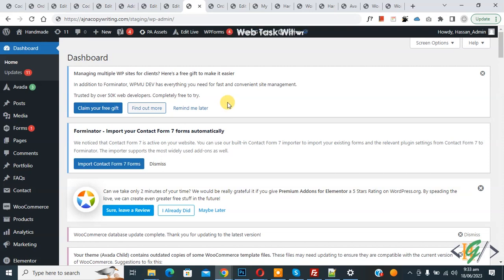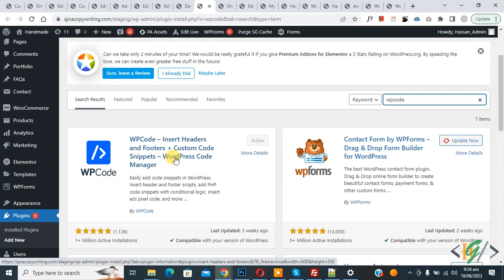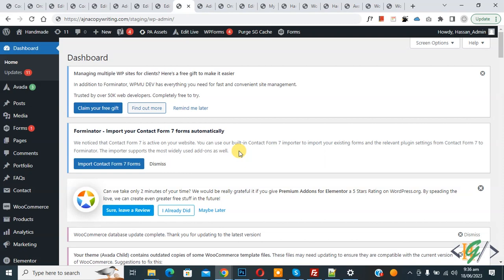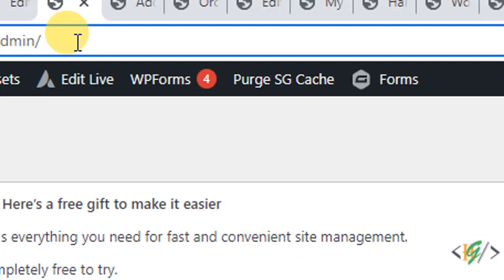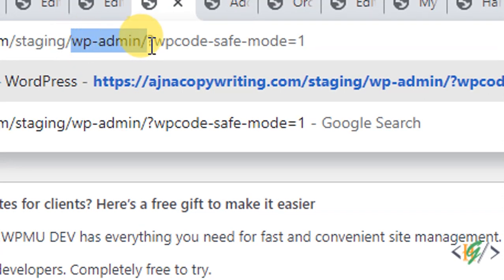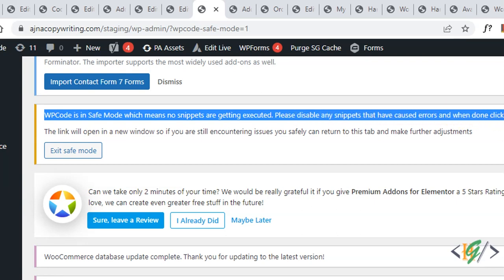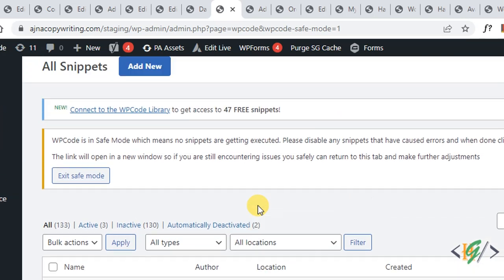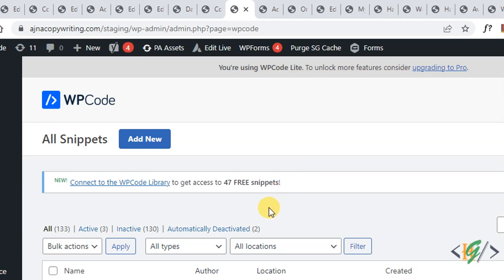How to Enable Safe Mode in WPCode Plugin in WordPress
In this wordpress tutorial for beginners you will learn how to activate safe mode in wordpress website when we activate / enable custom snippet then our website is down / broke in " WPCode – Insert Headers and Footers + Custom Code Snippets – WordPress Code Manager " plugin.

WPCode is in Safe Mode which means no snippets are getting executed. Please disable any snippets that have caused errors and when done click the button below to exit safe mode.

So we will activate safe mode in wpcode to fix issue and in url you can add " ?wpcode-safe-mode=1 " this enable safe mode and then dashboard working and after that go to code snippets section and deactivate your recent code that caused this error and break your website.

e.g. this is format:

?wpcode-safe-mode=1

* in example.com add your website name.